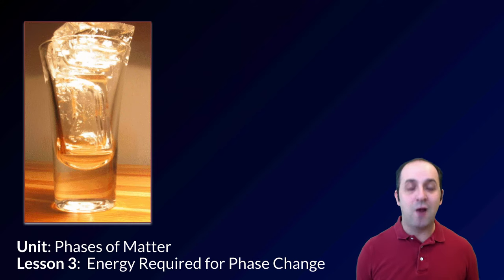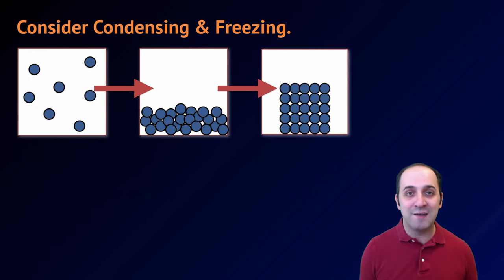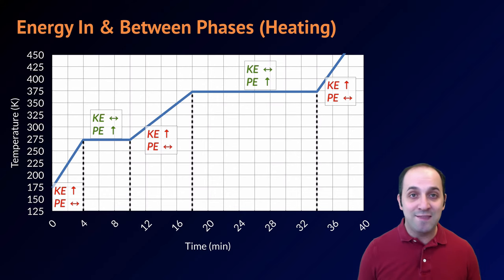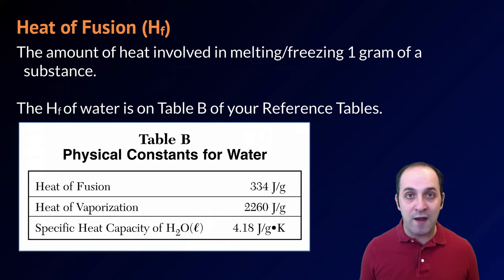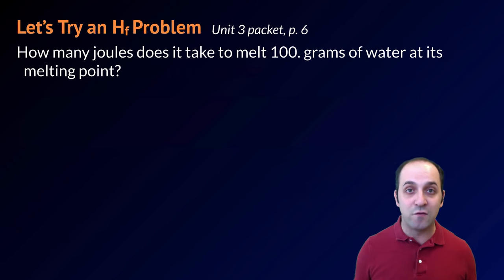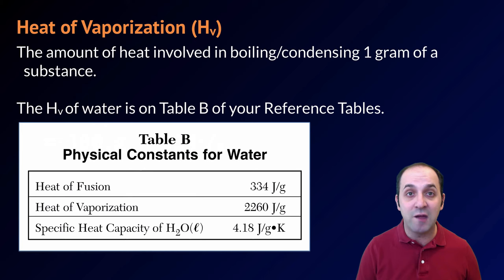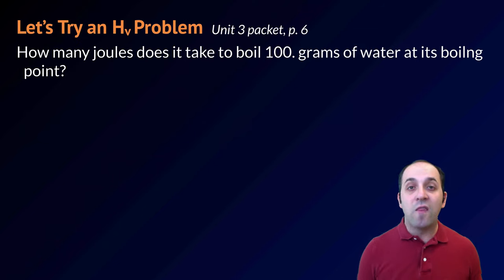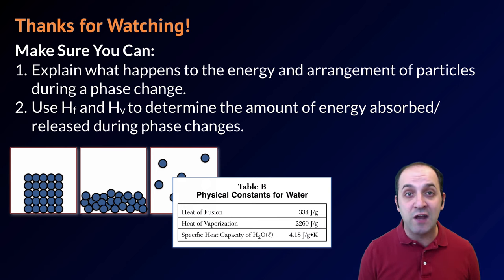K-Chem 3.3: Energy Required for Phase Change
Fortunately for chemists, the energy used during phase changes obeys certain mathematical relationships.  Fortunately for chemistry students, this video explains what those relationships are, and how to use them to solve phase change problems.